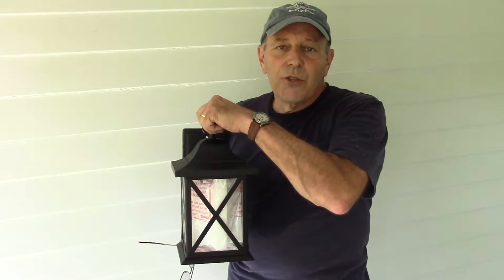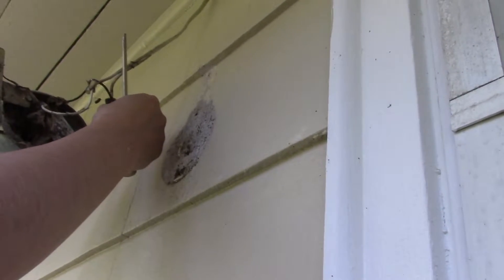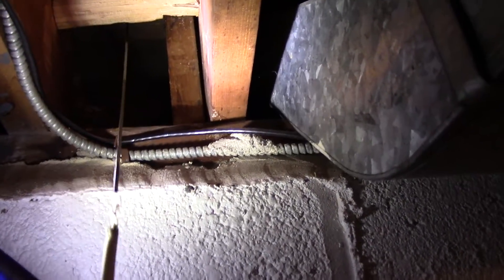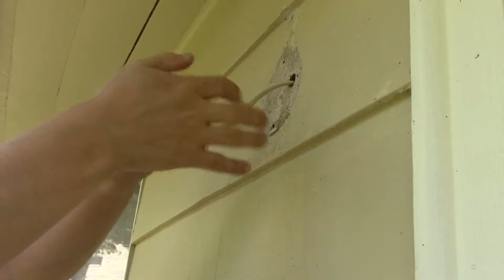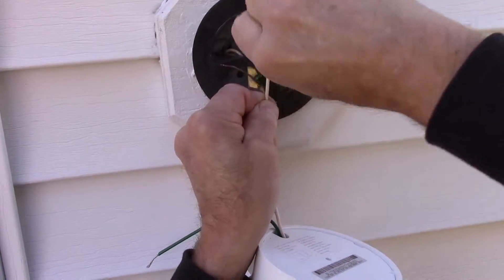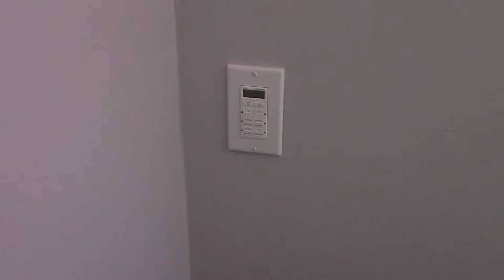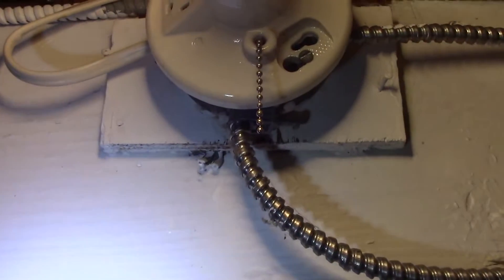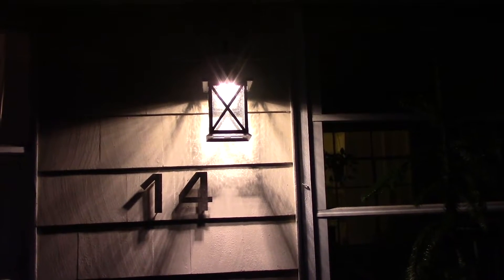How To Run / Fish Electrical Wires Inside A Wall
Easy to follow step by step how to run / fish electrical wires inside a wall & install a light fixture.